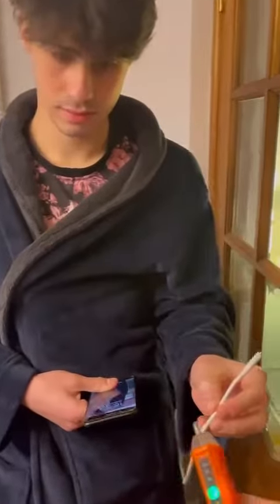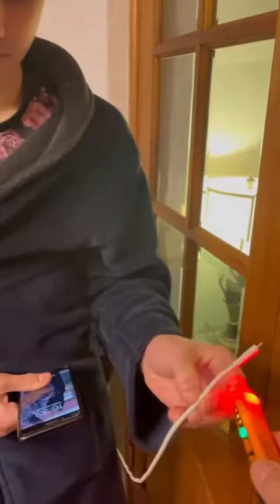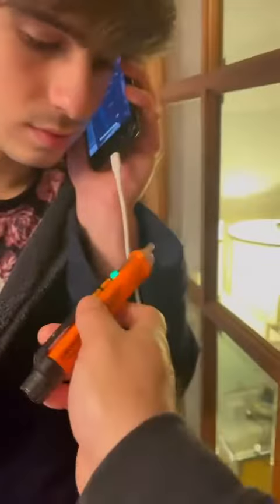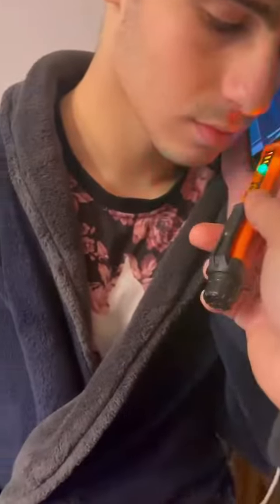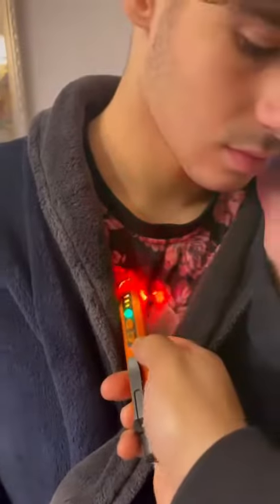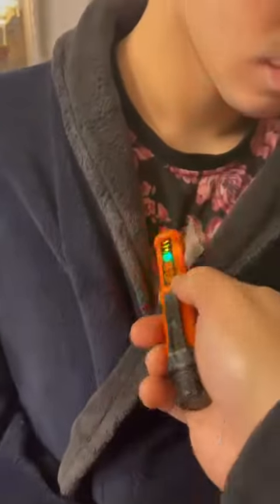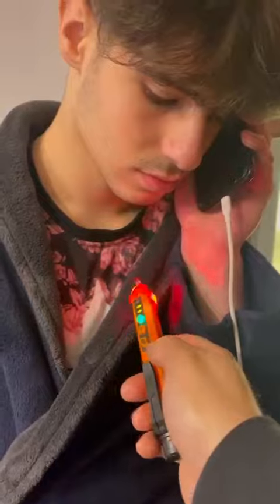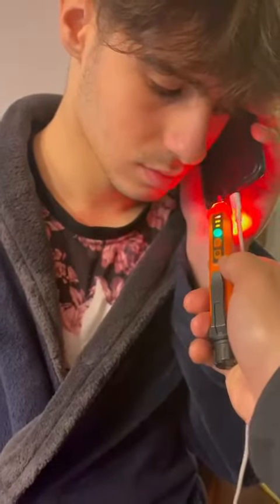saftey mobile charging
dont use mobile while charging